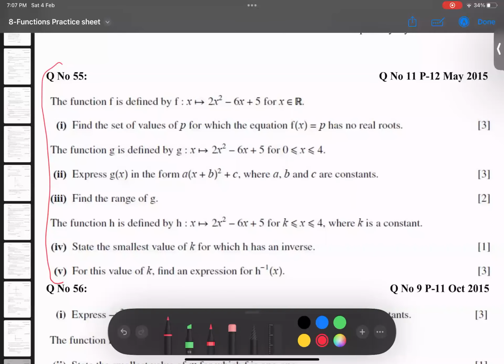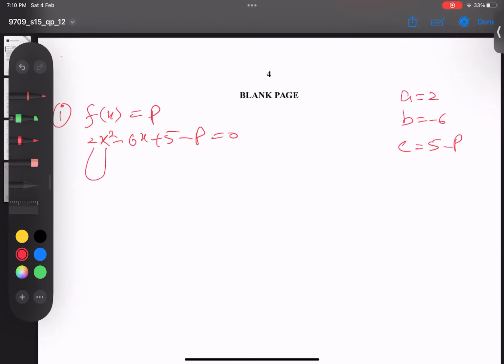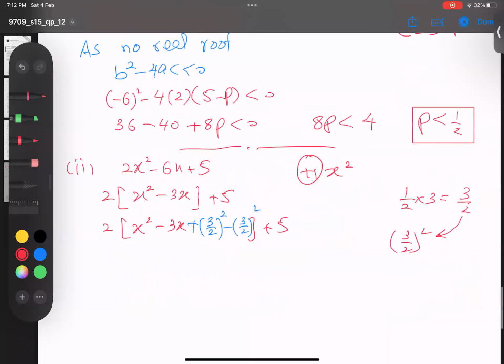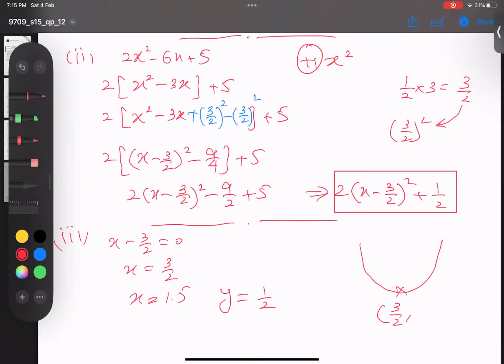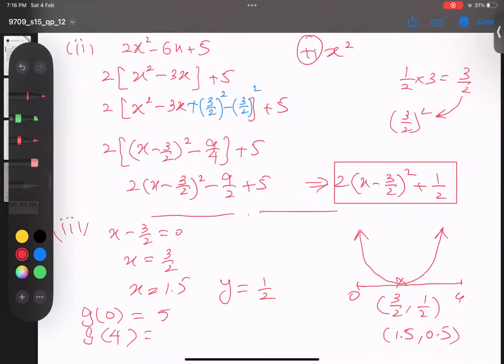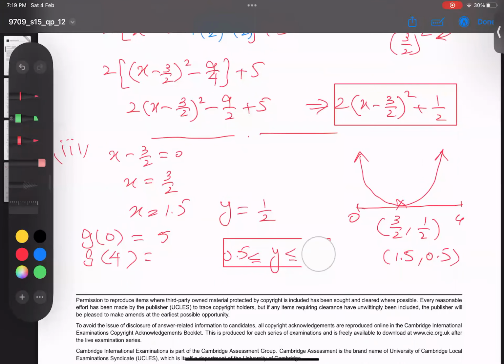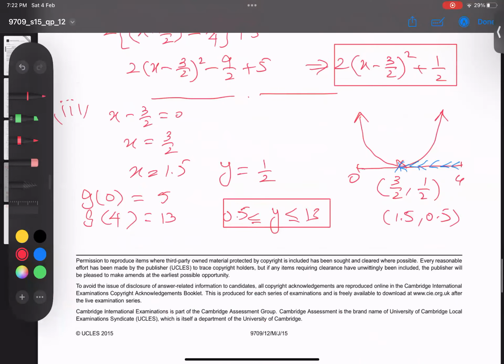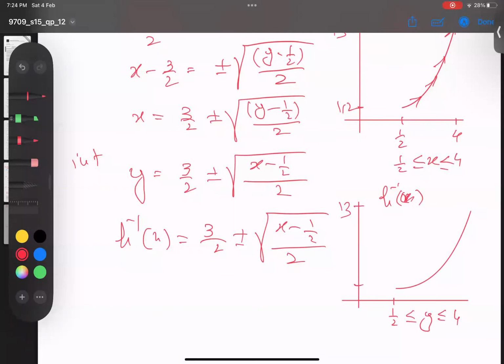Jun 2015 Var 12 Q No 11 Topic AS Level Functions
9709_s15_qp_12